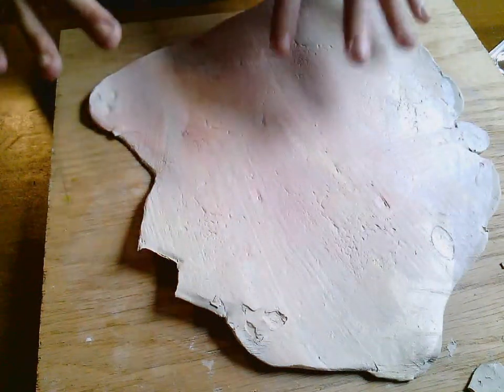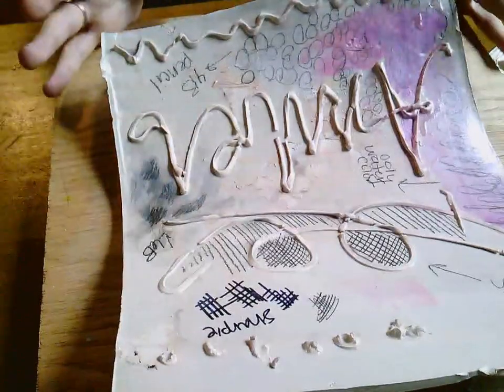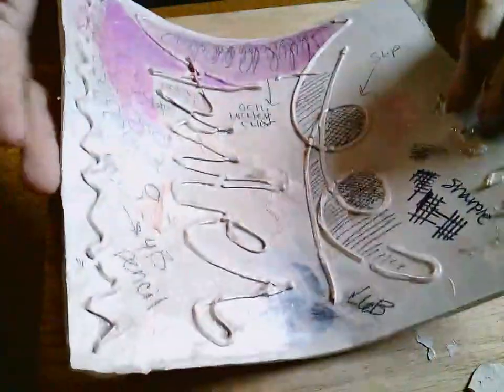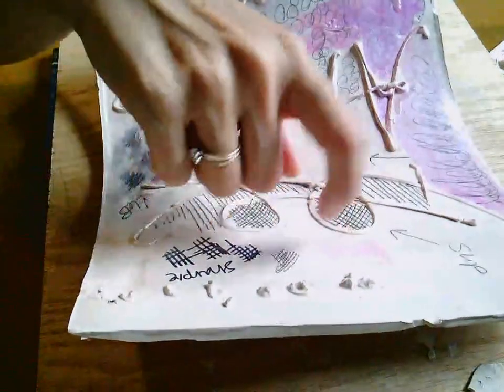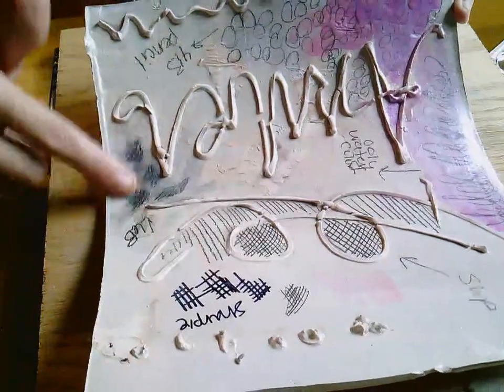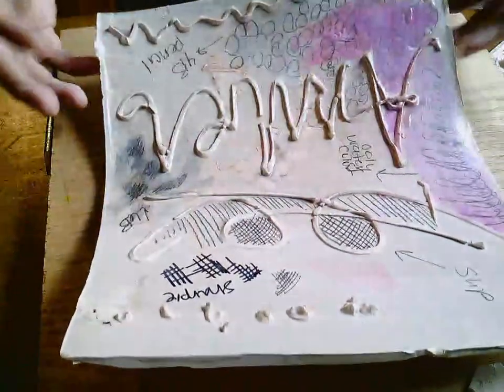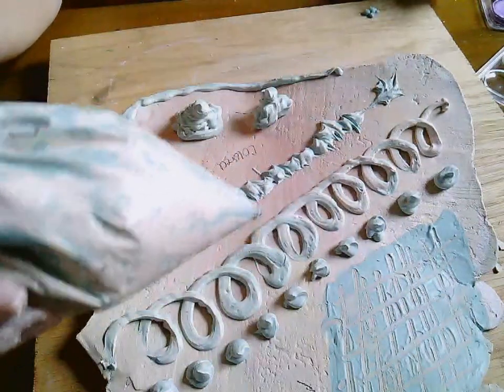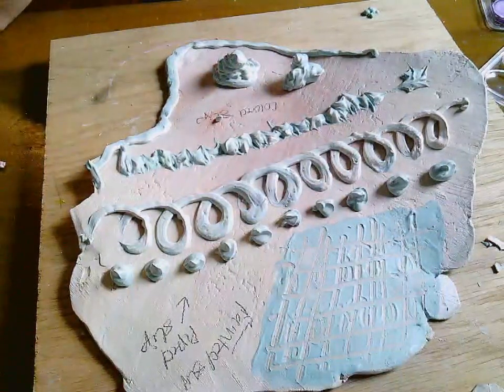How to work with air dry clay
While I've used air dry clay in the past, it's only recently that I've taken the time to really explore and experiment with it. While I still have a long list of things that I want to try, in the video below, I'm sharing some of the things that I've tried recently.

making my own slip
adding color to the slip
reclaiming the air dry clay
adding surface design with pencils, sharpie, and watercolor